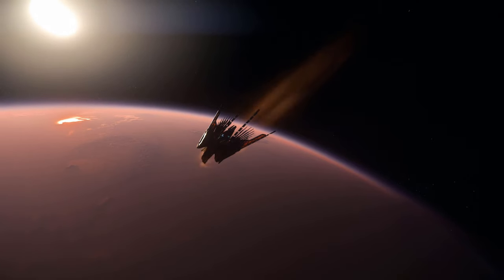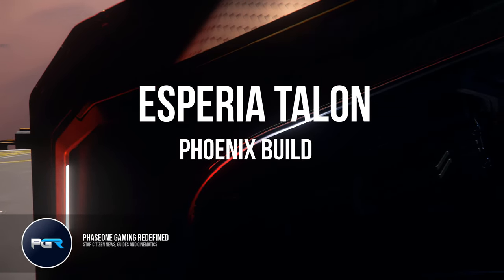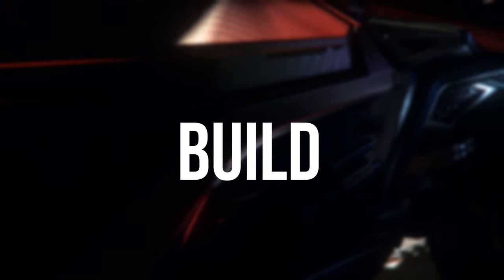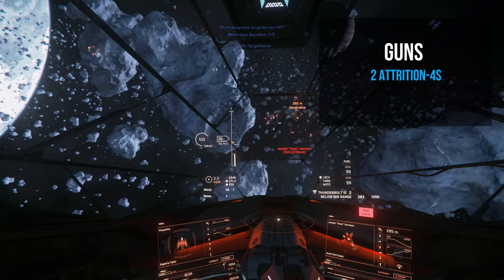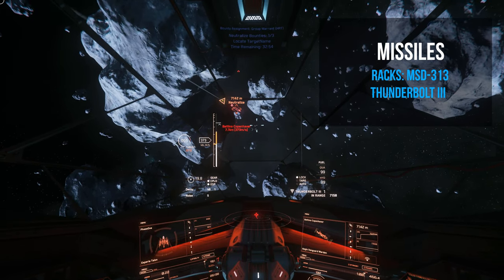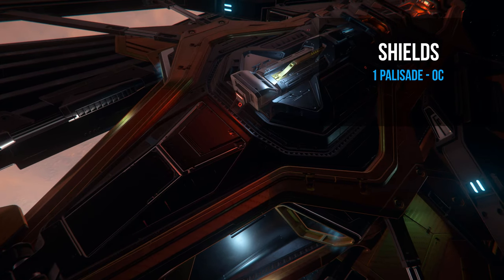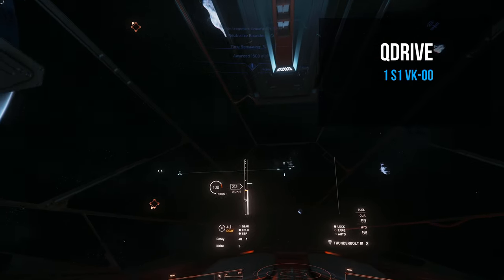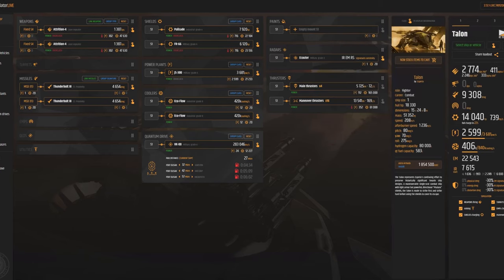High DPS Build for the Esperia Talon | Phoenix Build - Star Citizen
In this video we go over a high dps build for the Esperia Talon.  We will cover power plants, coolers, guns, missiles and shields.  This build will help you dominate the universe of Star Citizen.